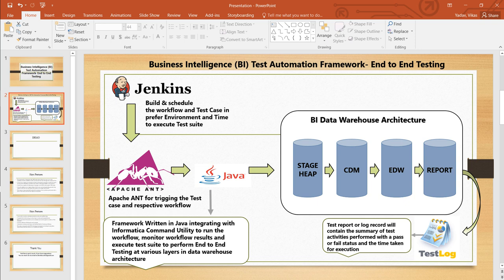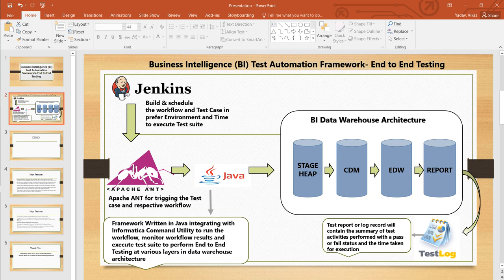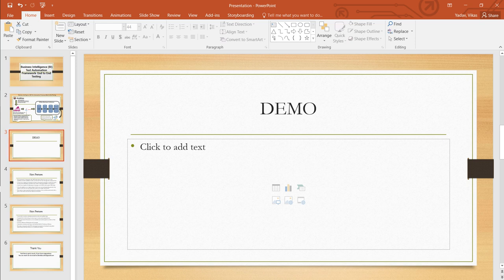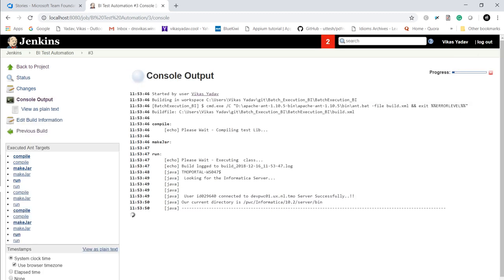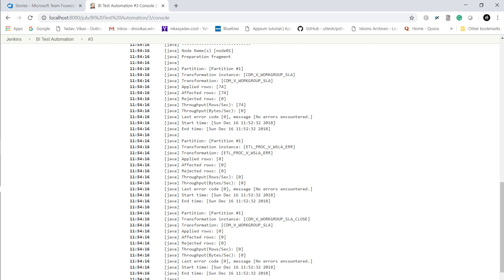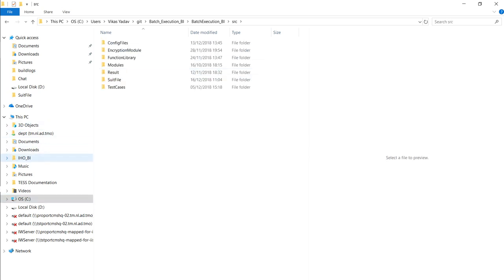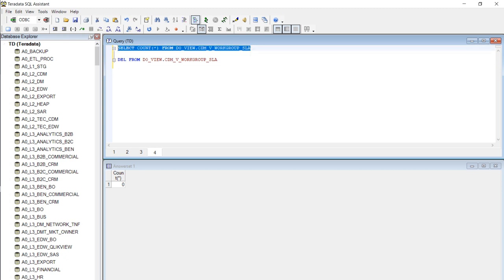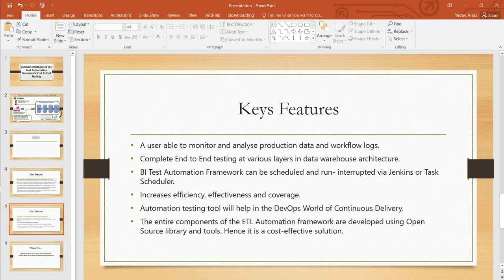BI Test Automation Framework - End to End Testing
Business Intelligence (BI) Test Automation Framework- End to End Testing.
Complete End to End testing at various layers in data warehouse architecture
In this framework, data is read from Excel sheet using Apache POI  using Java